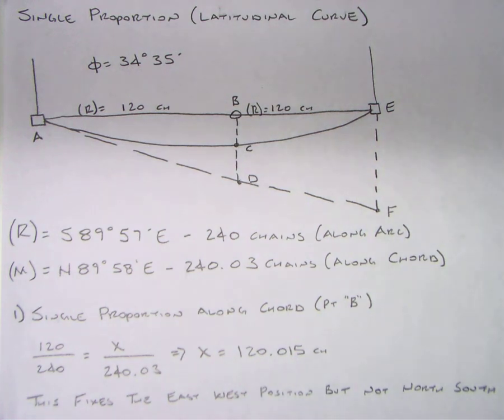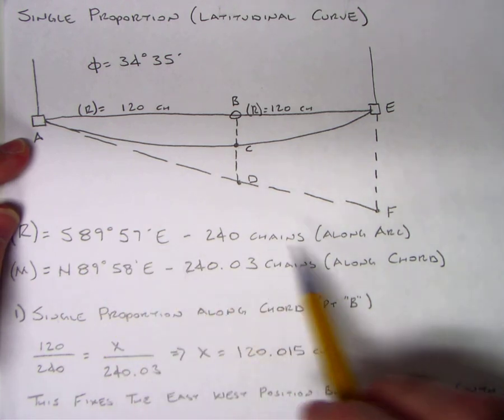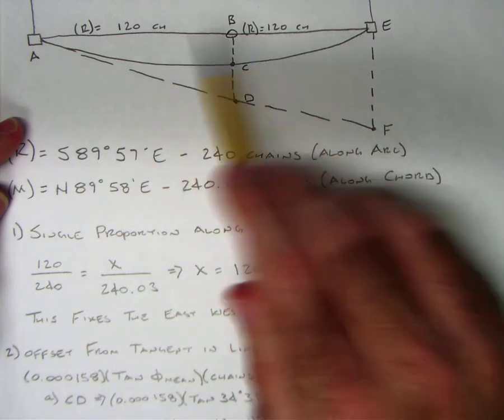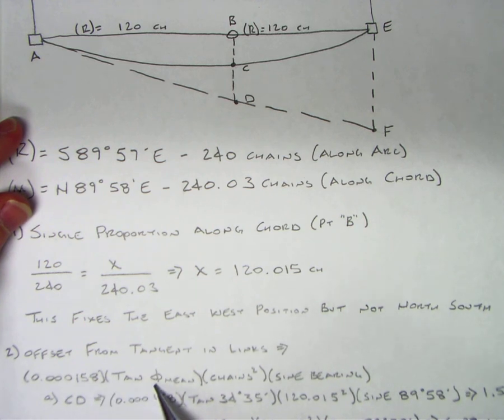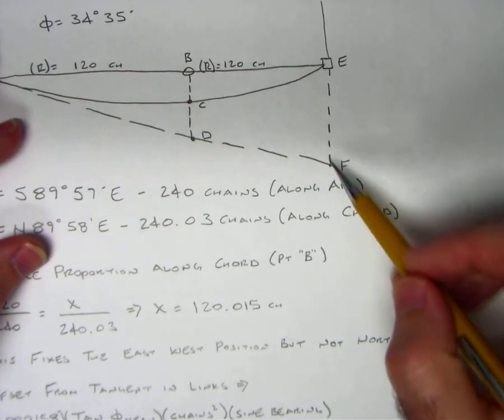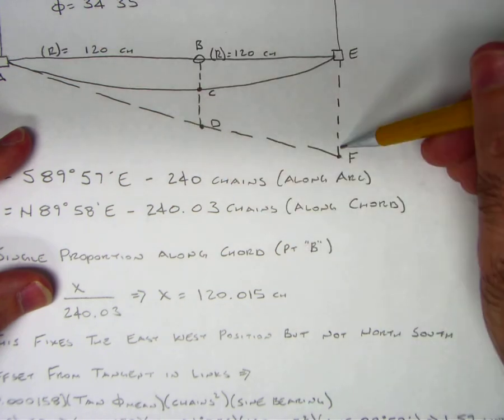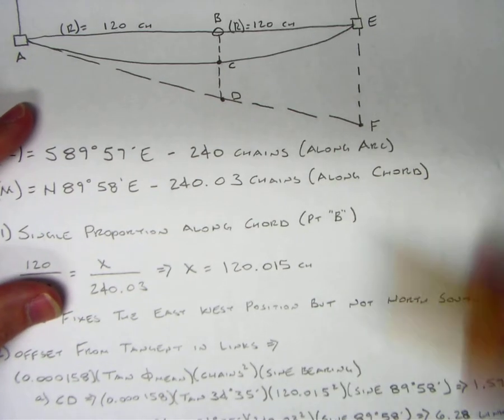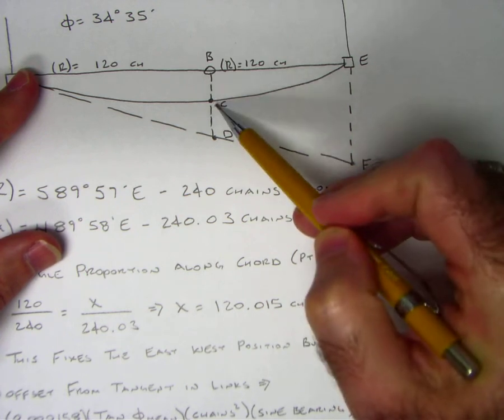Single Proportion - Latitudinal Curve.avi